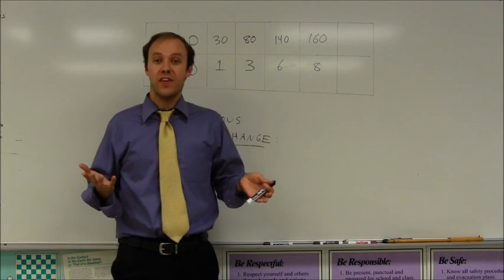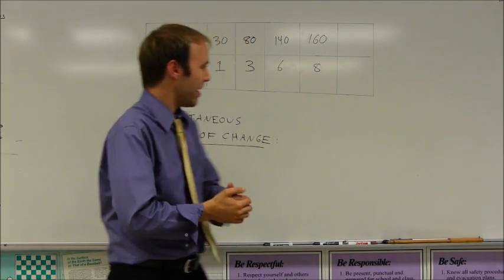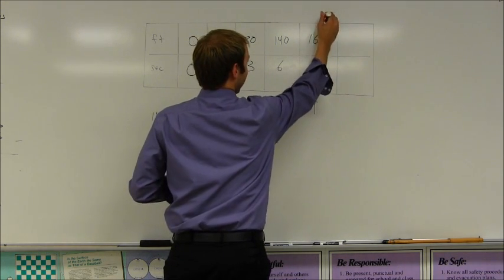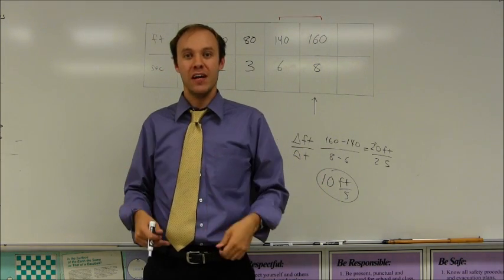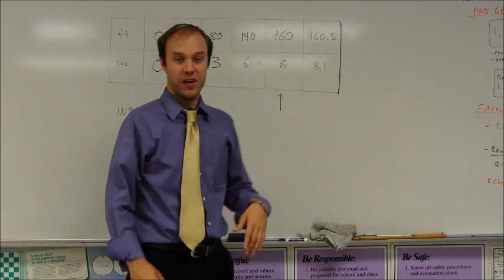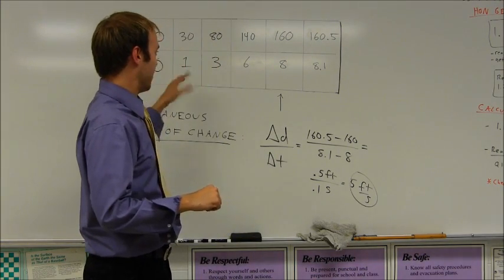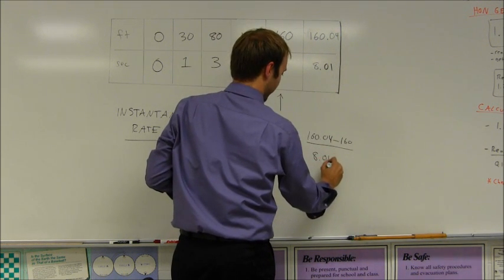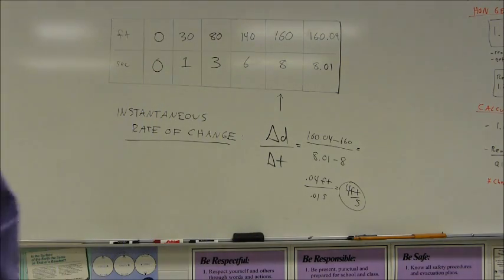Estimating Instantaneous Rate of Change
This is the followup to the average velocity video, discussing how to estimate instantaneous rate of change using a table of values.